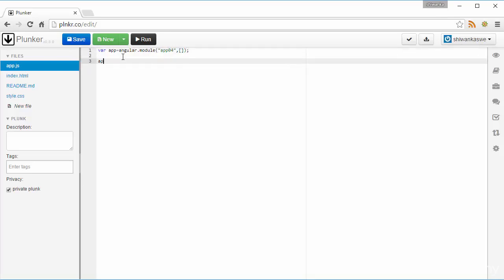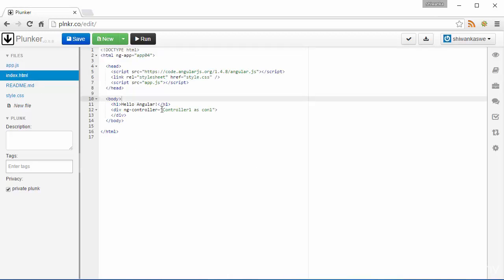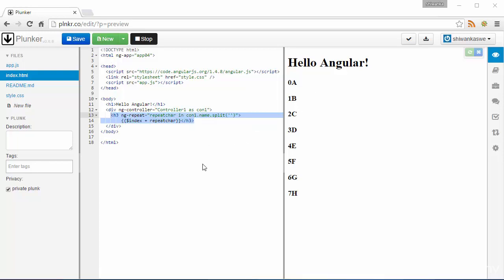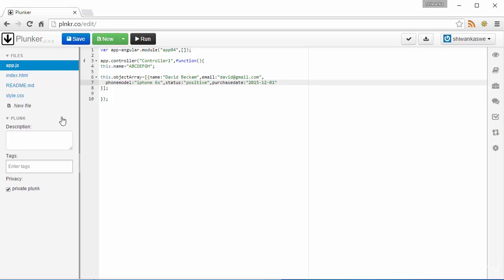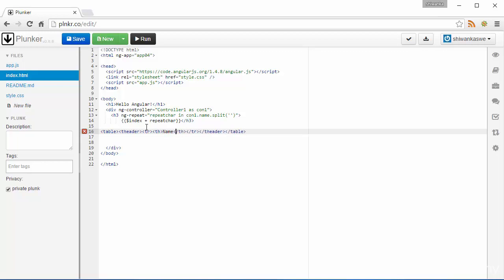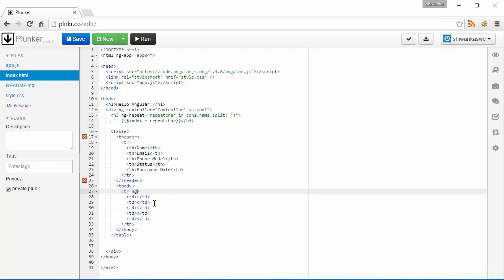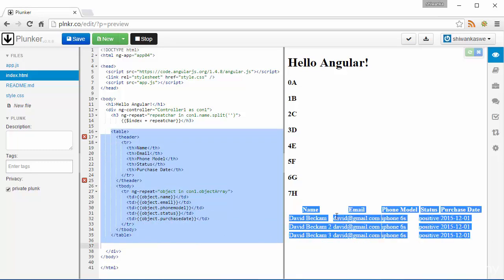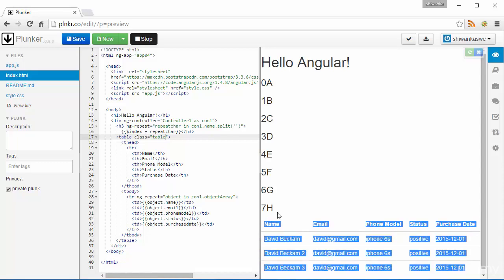AngularJs Expert. Array controller ng repeat directive [05]